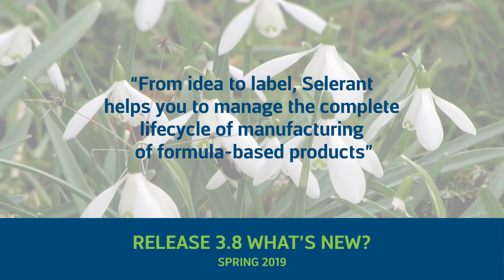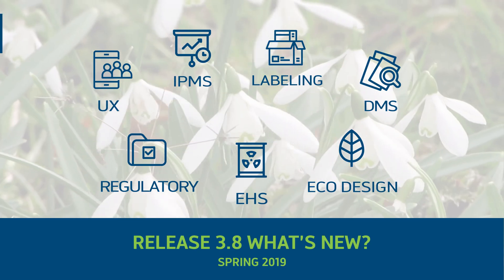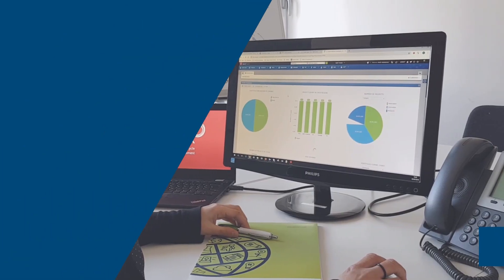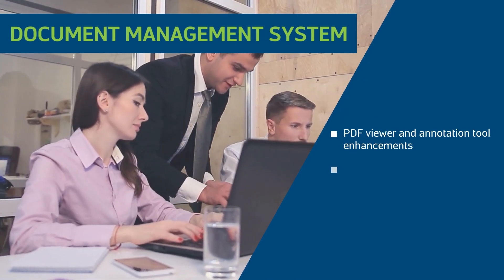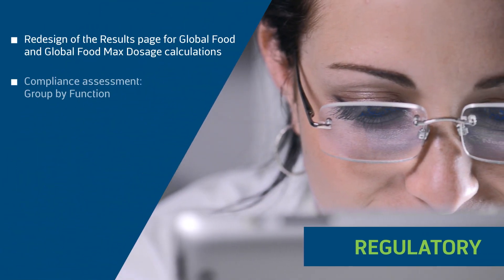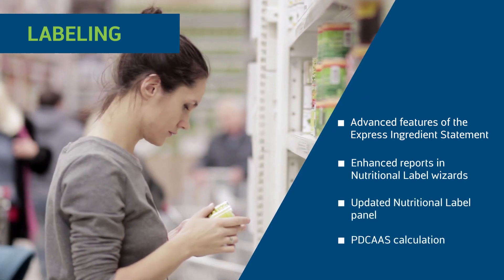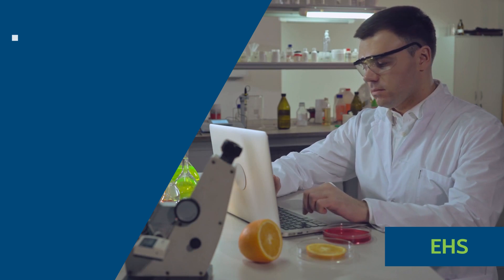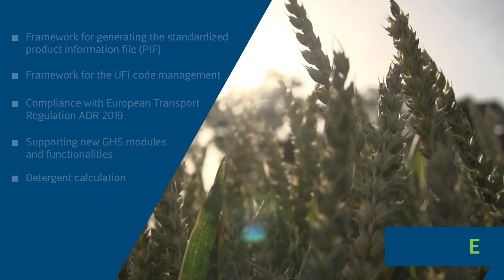Introducing Devex PLM Version 3.8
Selerant has today launched a new version of its flagship PLM and Compliance platform, Devex 3.8.

Devex 3.8 enables companies to innovate faster and bring products to market sooner with lower cost and higher safety to meet growing consumer demands.